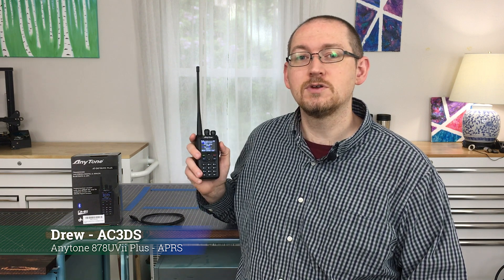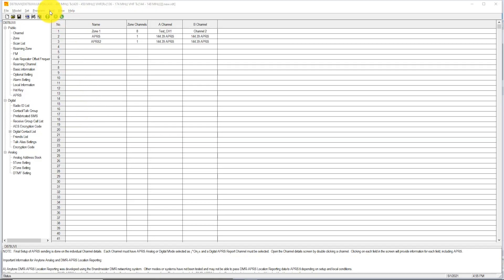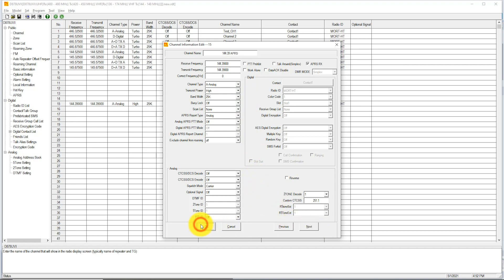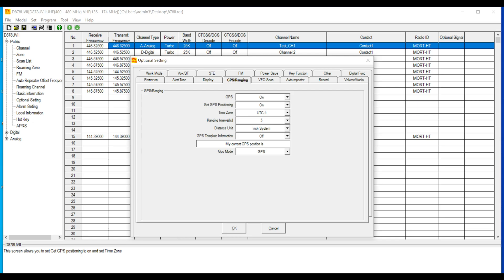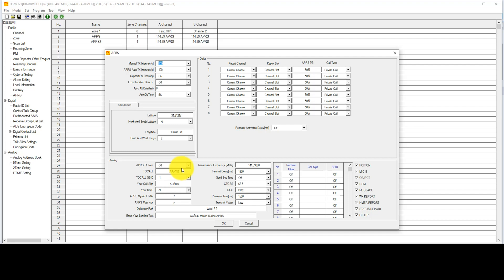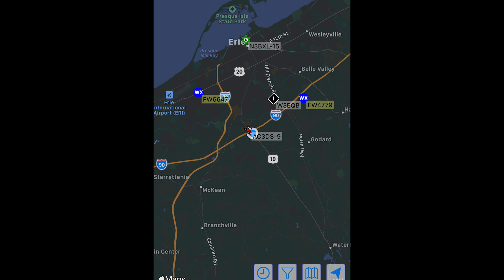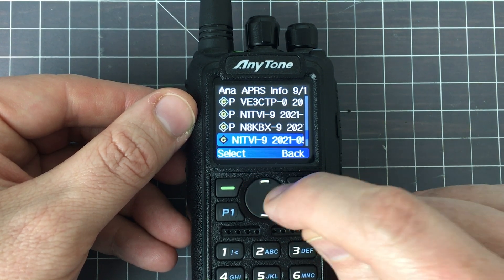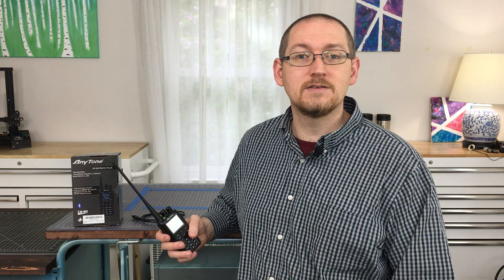New Anytone AT-D878UVII APRS Setup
The new Anytone 878UVII, released in the spring of 2021, now decodes analog APRS signals in addition to transmitting them. In this video we walk through the steps to get your radio set up to both transmit and receive/decode analog APRS.  Ham radio is fun - come play!

1:51 - Programming with the CPS software
7:35 - APRS.FI website and App
8:24 - Sending and Decoding APRS - Logs!
9:58 - Key presses